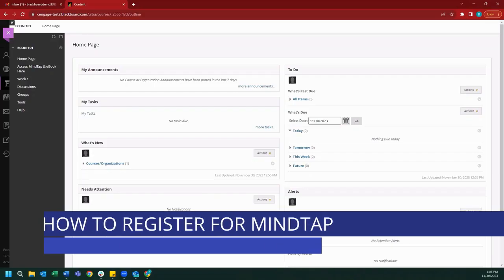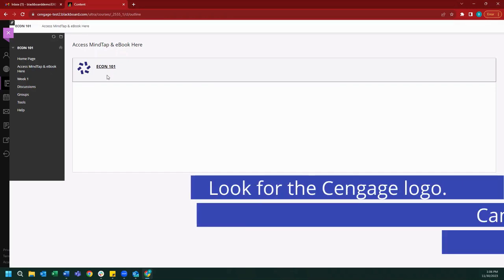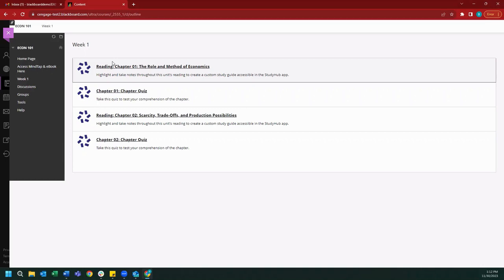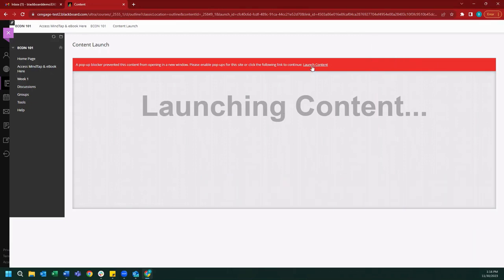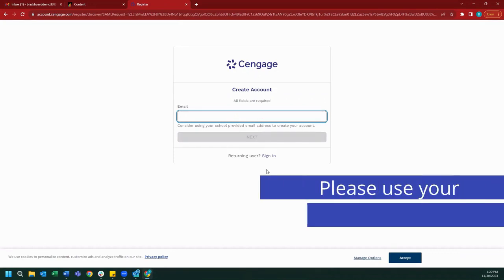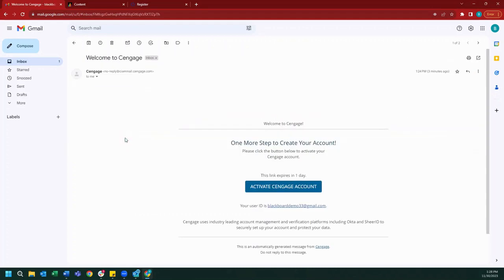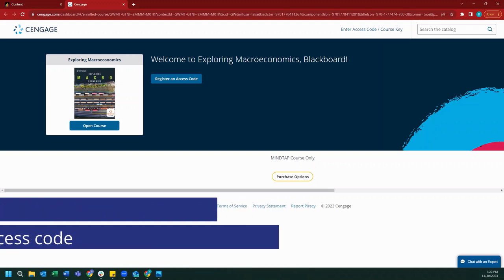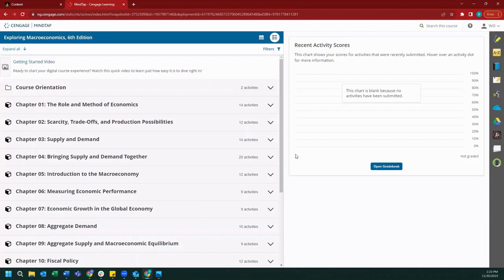How to Register for MindTap within Blackboard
Canadian students - if your instructor told you to login via Brightspace, follow along with this video to register for your MindTap course.